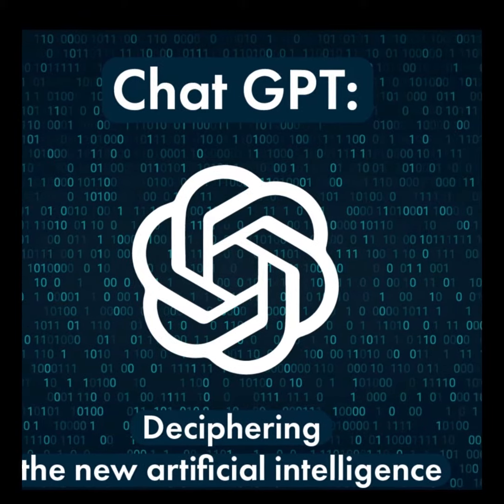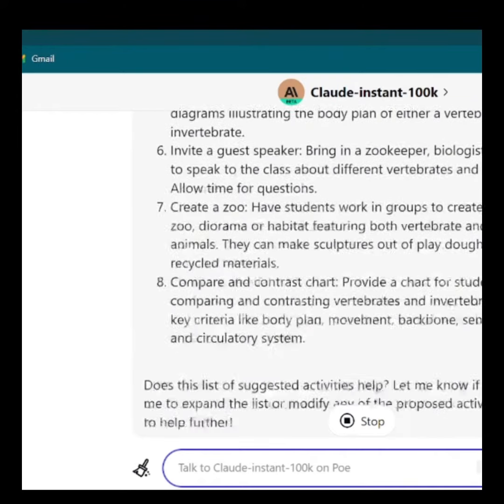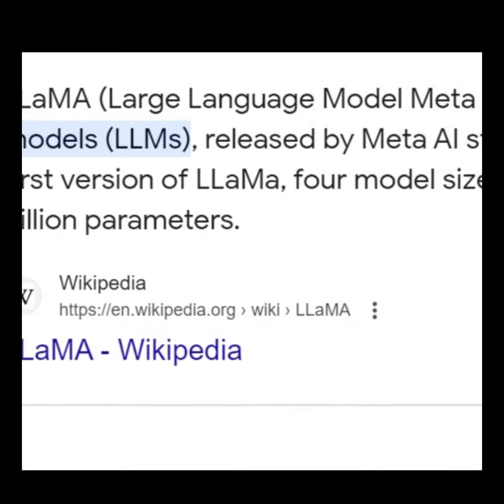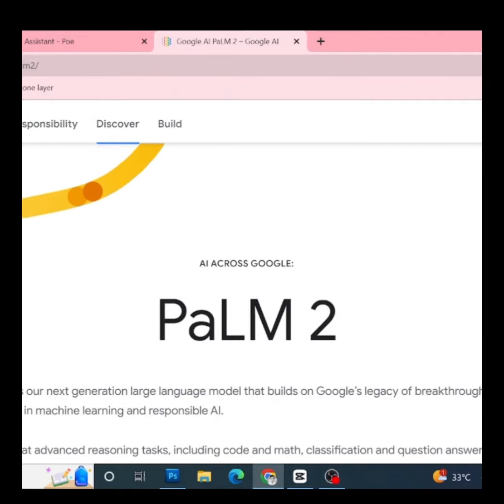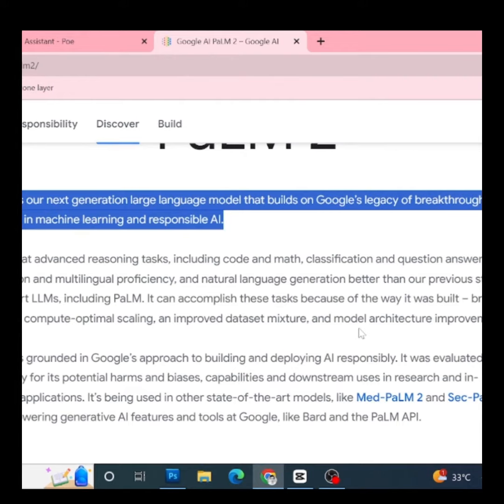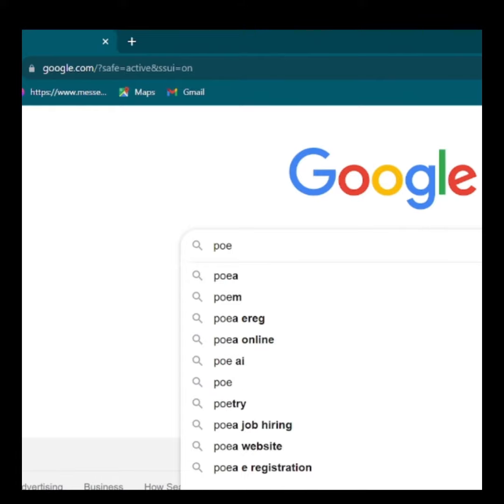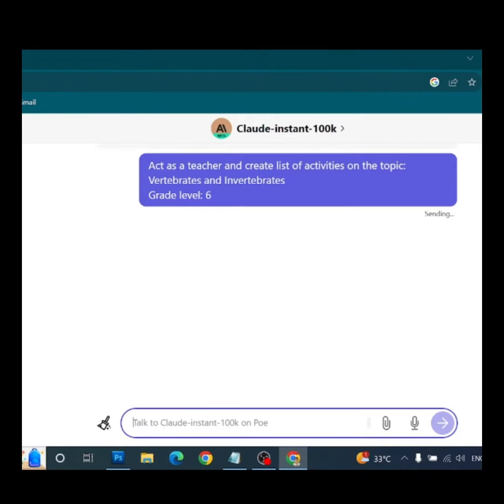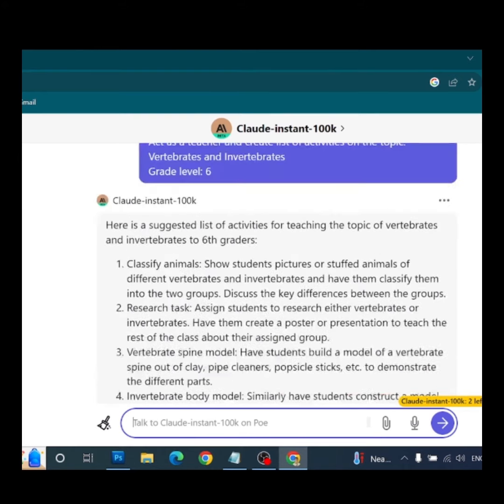DIFFERENT AI CHATBOT THAT WILL OUR LIFE EASIER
Video Description:

This video compares and contrasts five of the most popular AI chatbots: ChatGPT, Bard AI, Bing Chat, LaMDA 2, and Claude 2 AI. Learn about their strengths and weaknesses, and which one is best for your needs.

Here's a sneak peek:

ChatGPT is a powerful AI chatbot that can generate realistic and coherent chat conversations. It's also good at writing different kinds of creative content, like poems, code, scripts, musical pieces, email, letters, etc.
Bard AI is a large language model from Google AI, trained on a massive dataset of text and code. It can generate text, translate languages, write different kinds of creative content, and answer your questions in an informative way.
Bing Chat is a chatbot from Microsoft that is powered by ChatGPT. It can generate text, translate languages, write different kinds of creative content, and answer your questions in an informative way. It also has access to the internet, allowing it to provide up-to-date responses on current events.
LaMDA 2 is a large language model from Google AI that is trained on a massive dataset of text and code. It is still under development, but it has shown promising results in generating text, translating languages, writing different kinds of creative content, and answering questions in an informative way.
Claude 2 AI is an AI chatbot from Anthropic that is trained on a massive dataset of text and code. It is still under development, but it has shown promising results in generating text, translating languages, writing different kinds of creative content, and answering questions in an informative way.
Which AI chatbot is right for you?

It depends on your needs. If you're looking for a chatbot that can generate realistic and coherent chat conversations, ChatGPT or Bard AI are good choices. If you need a chatbot that can access the internet and provide up-to-date responses on current events, Bing Chat is a good option. If you're looking for a chatbot that is still under development but has shown promising results, LaMDA 2 or Claude 2 AI are good choices